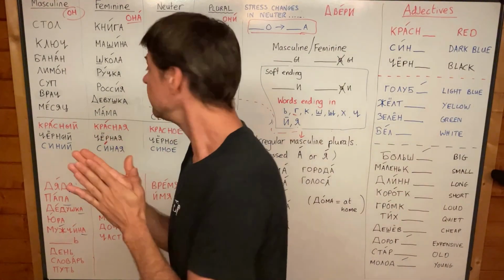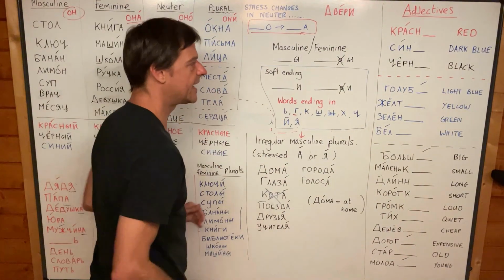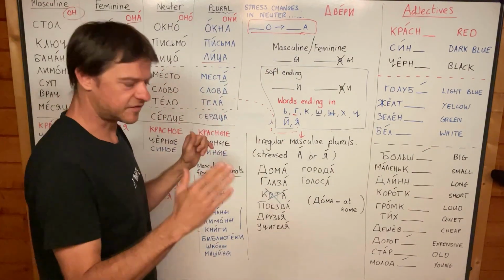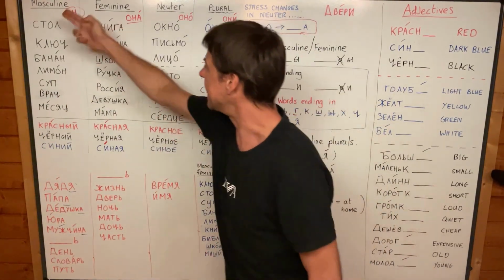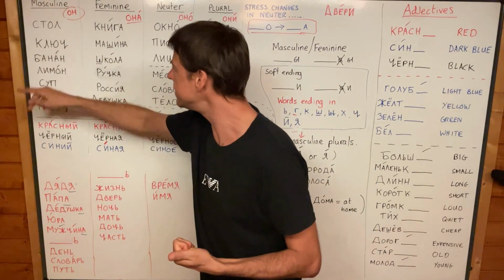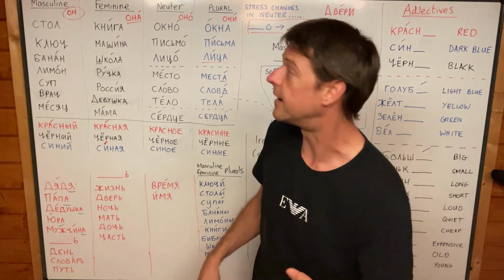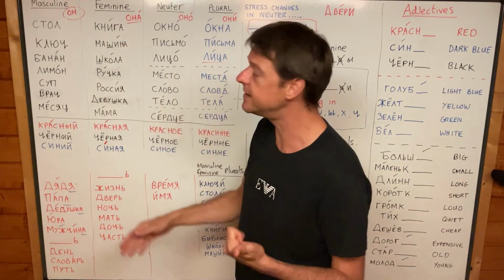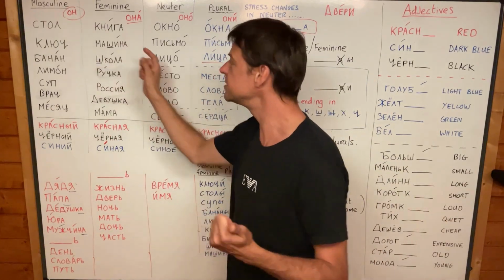£9.99 - Russian for Beginners BLACK FRIDAY DISCOUNT